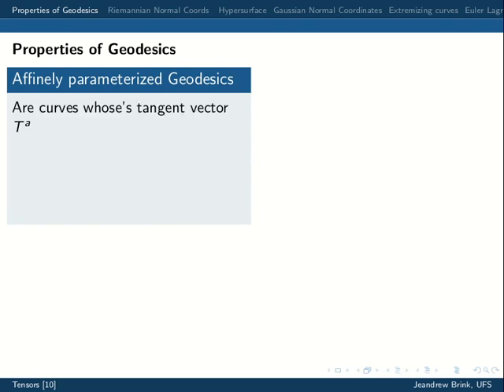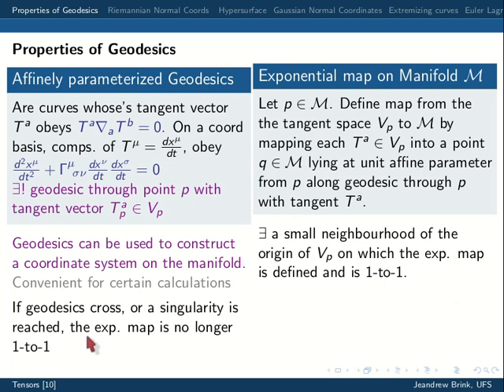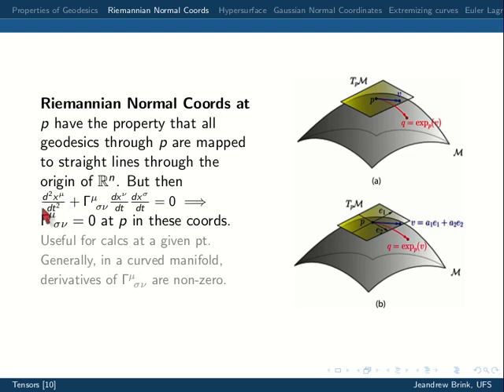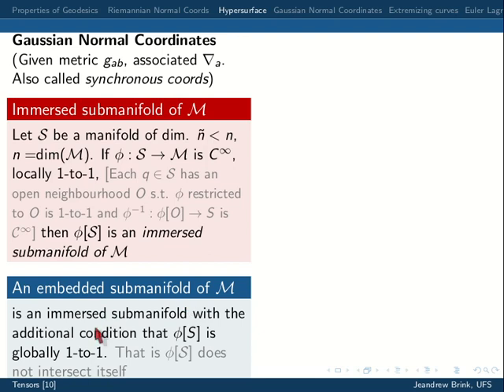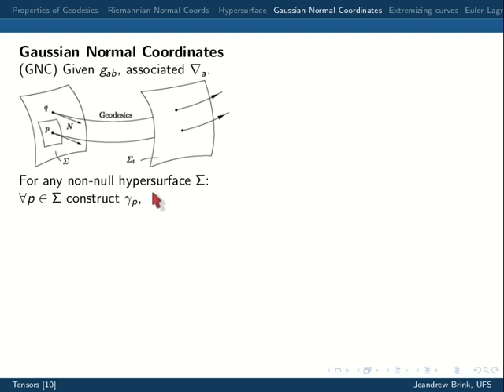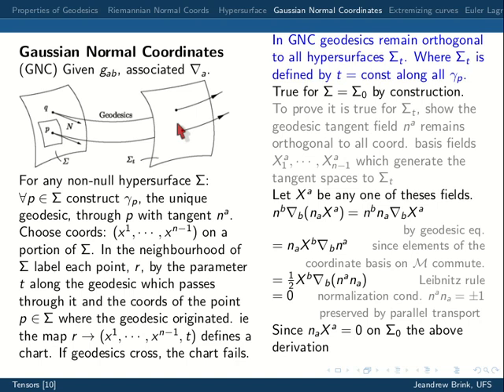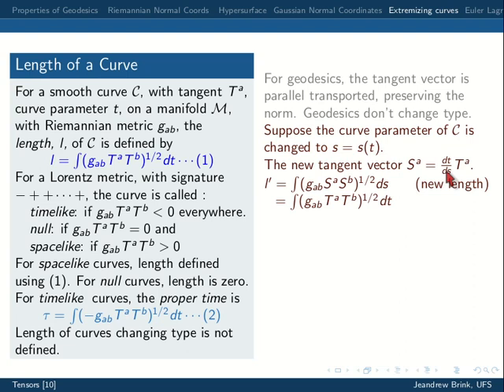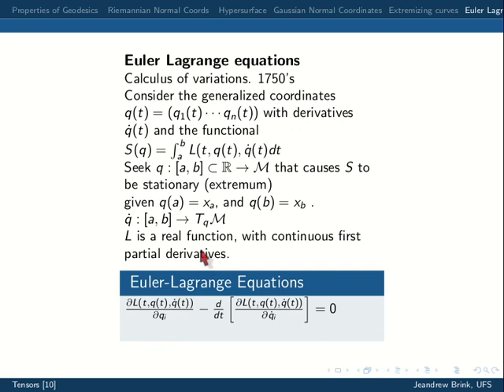Manifolds (13) Properties and uses of geodesics.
UFS 2023 Tensor Analysis.Formal development of a manifold .Geodesics: Riemanm Coordinates, Gauss Normal Coordinates, Hypersurfaces, Embeddings